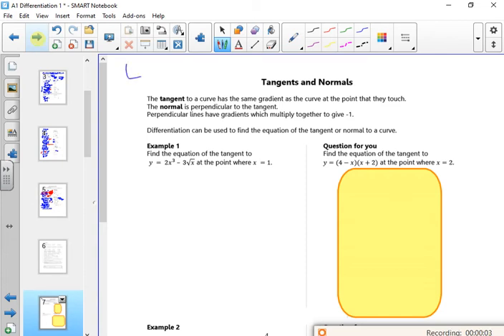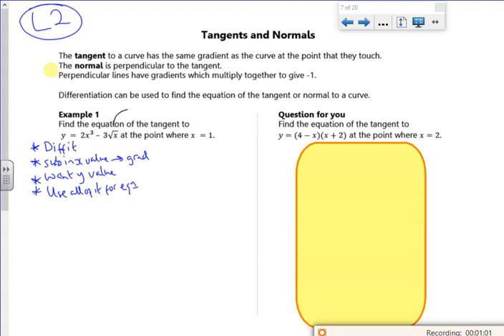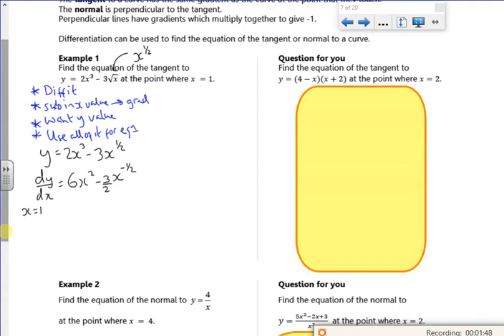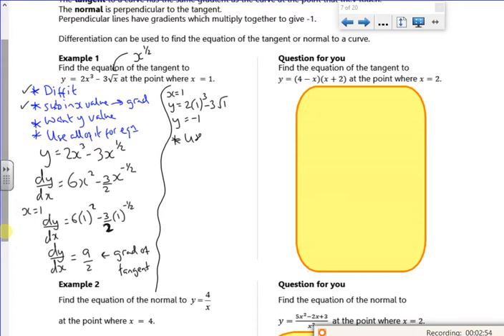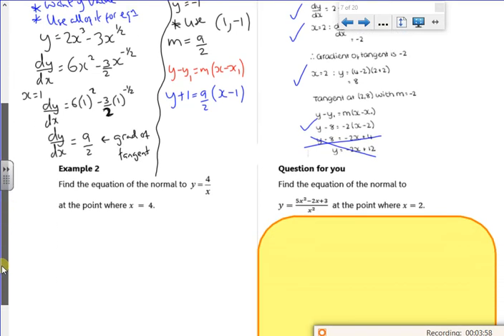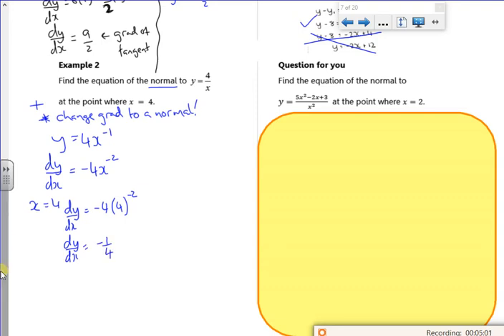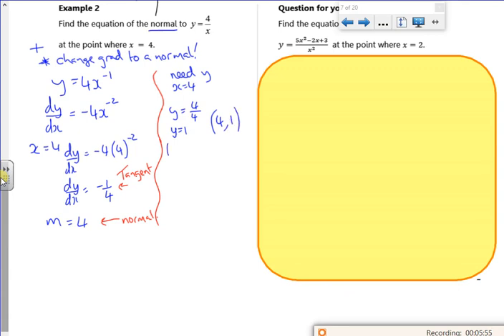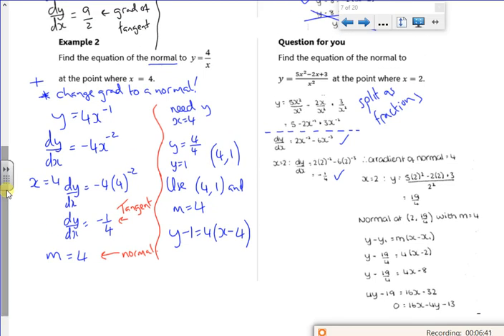2021 A1 diff1 L2 vid1